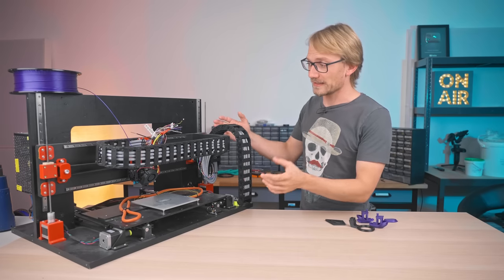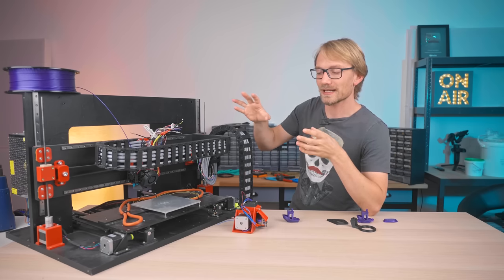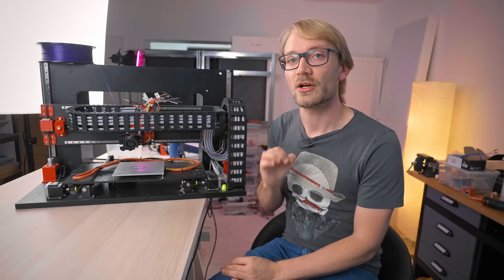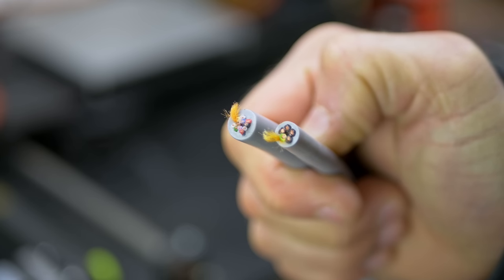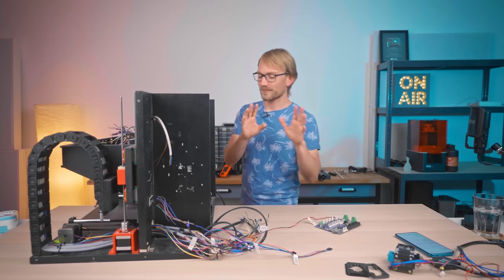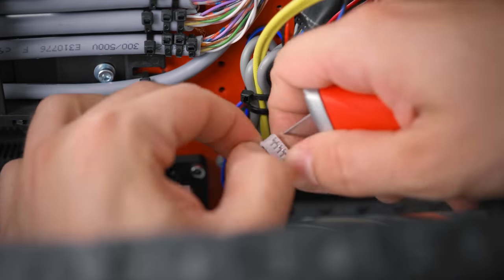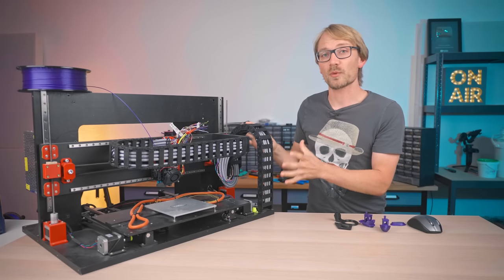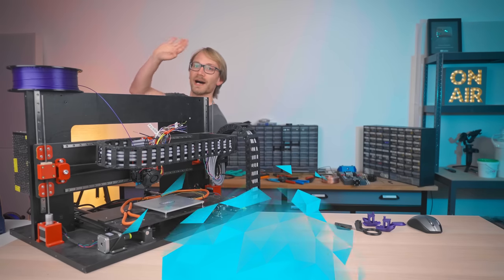This 3D printer can use ANY components - ultimate machine for parts testing!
The first 1000 people who click the link will get 2 free months of Skillshare Premium
I want to get back to testing individual 3D printer components - hotends, mainboards, heated bed adhesives… but how do I go about it without tearing apart and potentially ruining perfectly good printers in the process? With another printer of course! Meet the Mendel9001 - my purpose-built, modular testing setup. It actually prints pretty great, too!

Components used
Wide belts and pulleys
Amazon (PAID LINK)